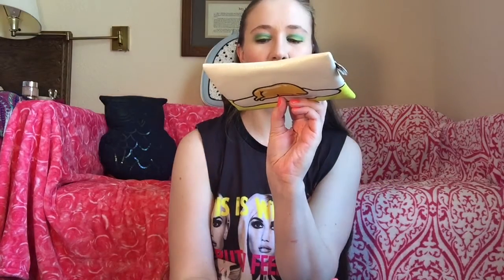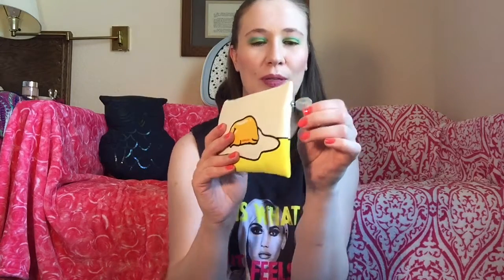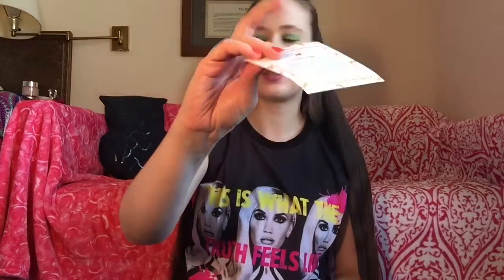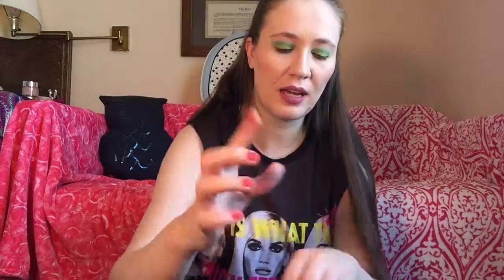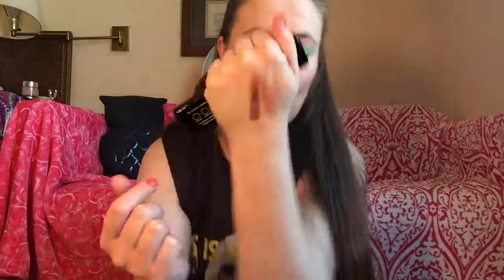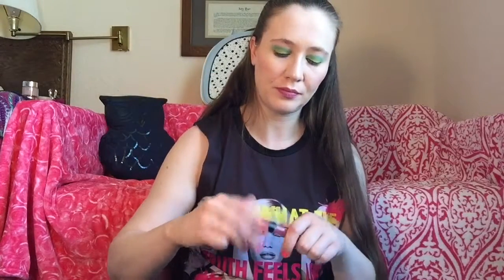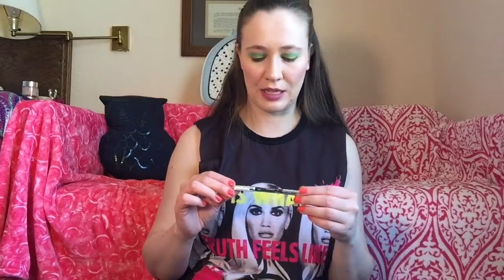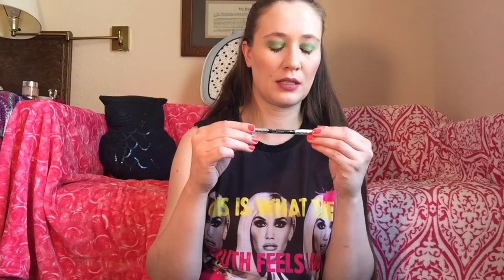July Ipsy Unbagging!!!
Hi Guys!

Thanks so much for checking out my video! If you are interested in an Ipsy subscription you can use the referral link down below if you'd like :D I'd love it if you would like this video and subscribe! I upload videos 2-3 times a week!